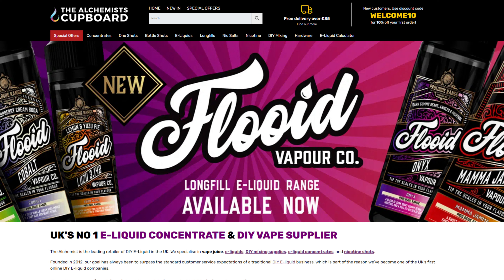What are Longfills? UK E-liquid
Here i explain exactly what a longfill is, over the last 6 months, longfill E-liquids have become more popular in the uk but a lot of people still don't know what they are or what the purpose of longfills are...